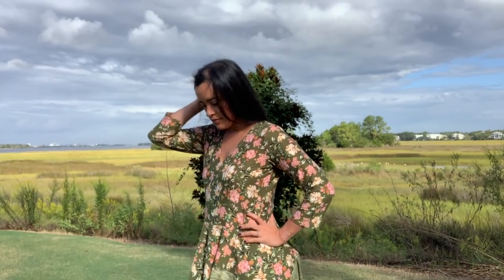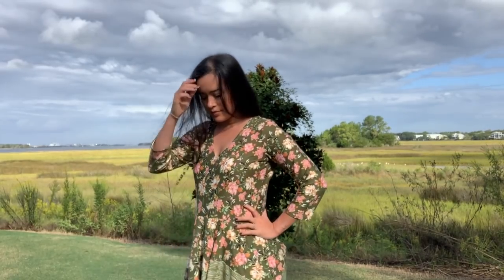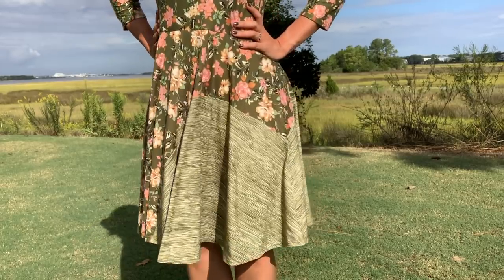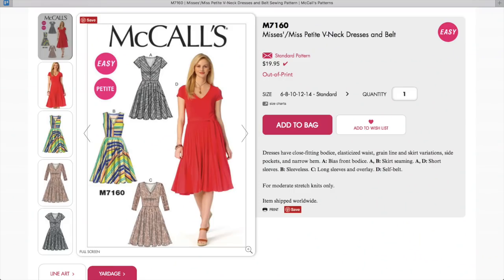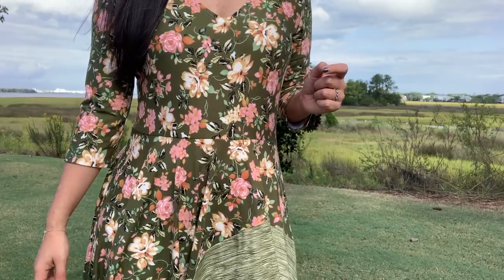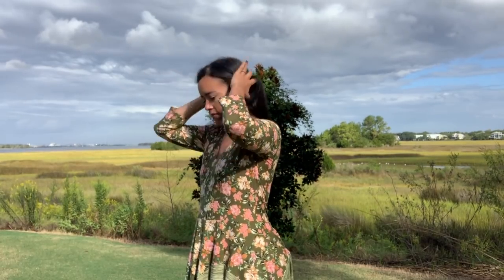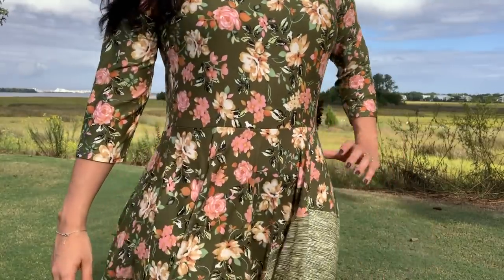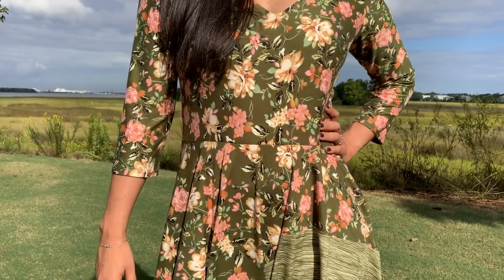Pattern Mixing with McCall's 7160 in Double Brushed Poly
I grabbed these two prints from Cali Fabrics last year and finally found a pattern where I could use them together. Watch to see my review of M7160 and see the final version of this new fall dress!